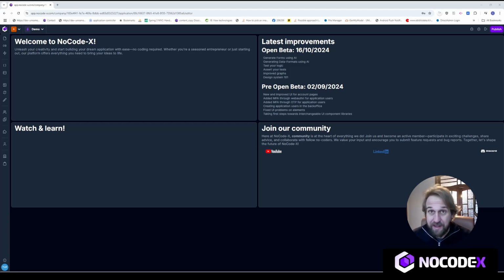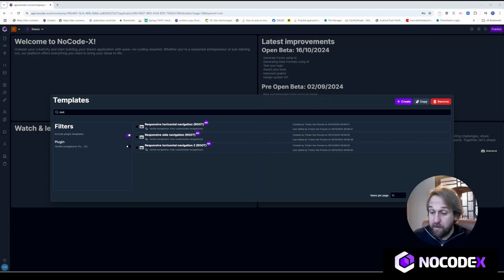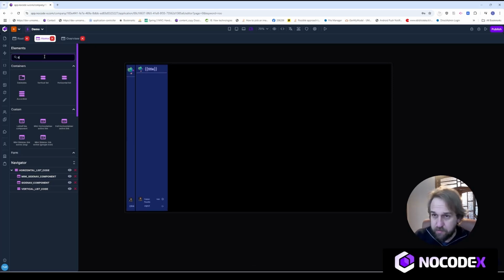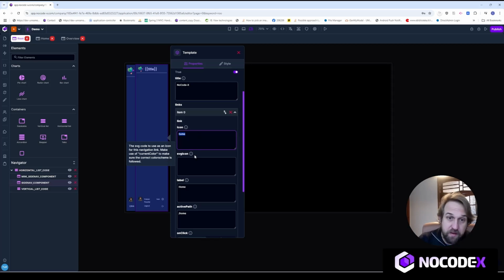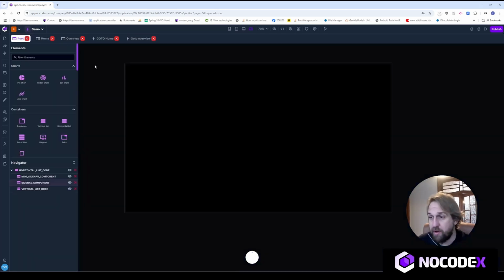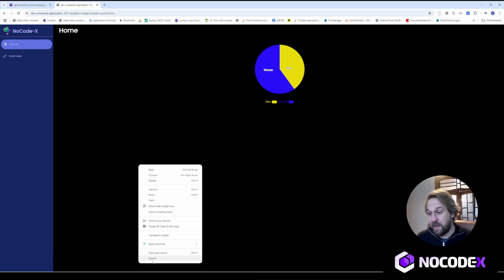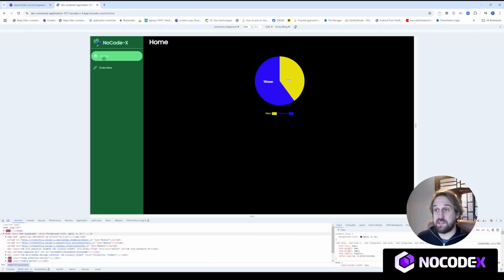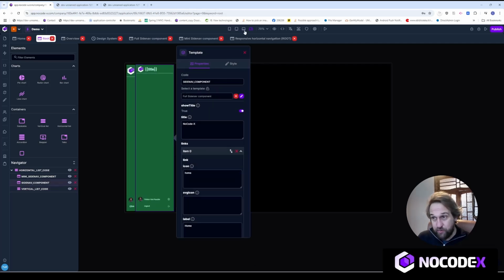Master the Vanilla Navigation Plugin: Build Custom Responsive Menus with NoCode-X 🚀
Unlock the full potential of your NoCode-X application with the Vanilla Navigation Plugin! In this step-by-step tutorial, we’ll show you how to create fully customizable and responsive side, top, and bottom navigation menus. Whether you're building for desktop or mobile, this plugin makes creating seamless navigation easy—no coding required.

What You’ll Learn:
Setting up the Vanilla Navigation Plugin in NoCode-X.
Customizing side, top, and bottom navigation layouts.
Styling tips for responsive design.
Integration with your application’s logic and data flow.
Ready to elevate your app's user experience? Start here!